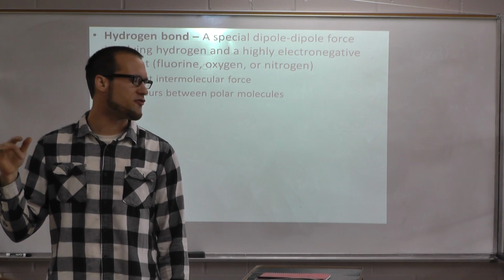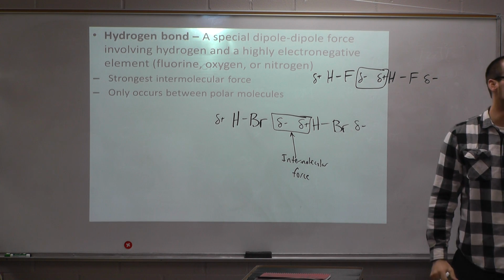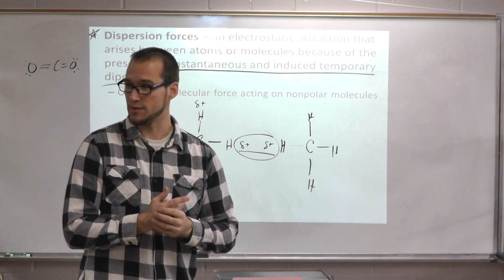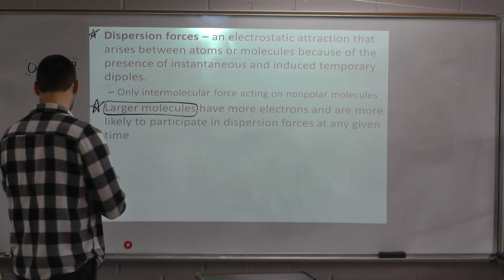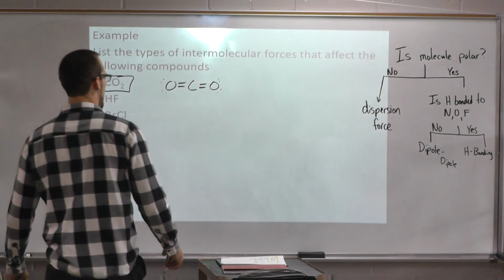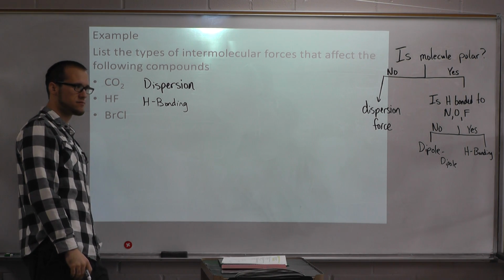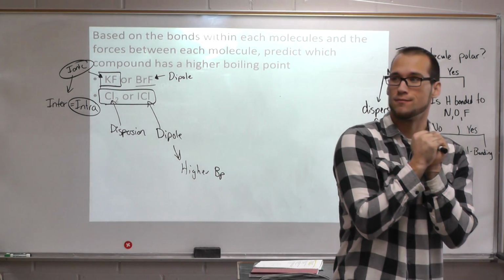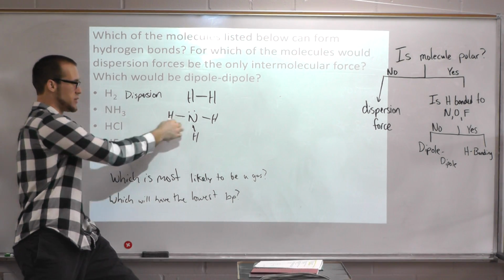11A Intermolecular Forces (Day 2)